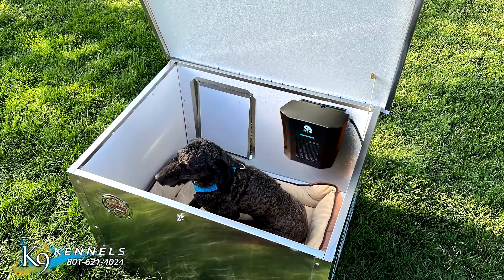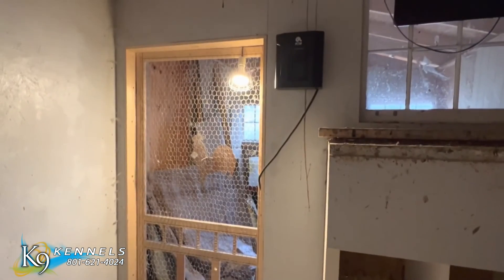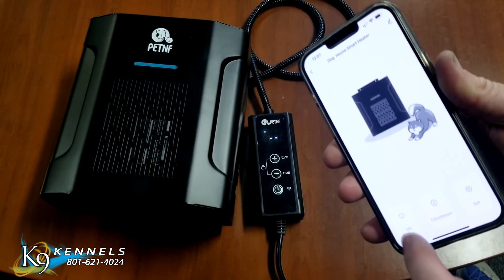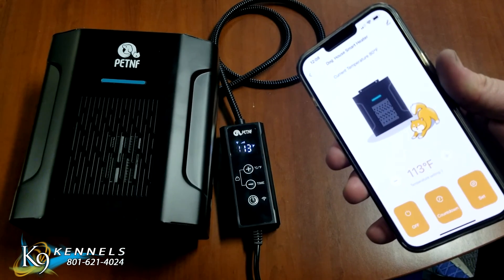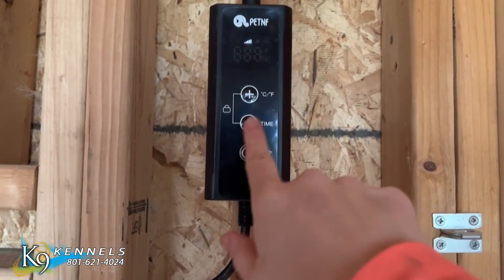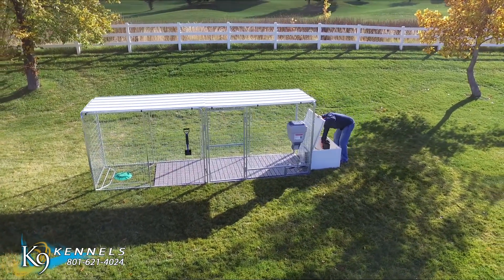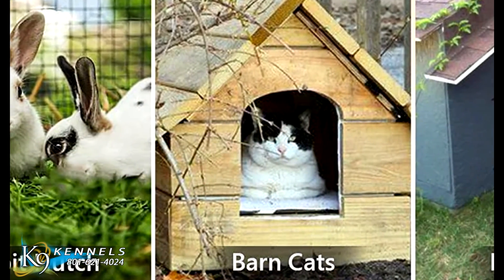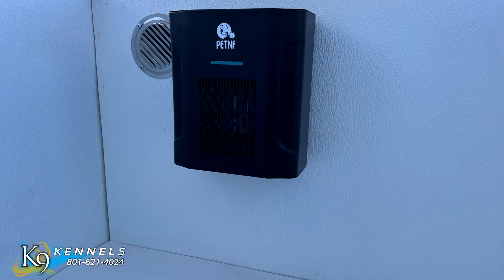Dog house heater final #1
FEATURES:

    Product Size: 9''x10.2''x5''
    Temperature Setting: 41℉-113℉
    Time Setting: 0-24H
    Operating power： 300W
    Voltage: 120V/60Hz
    Working Noise: Less than 50dB

Show your pets how much you love them with our Electric Heater for Outdoor dog Houses. Maintain a warm, comfortable pet home without having to worry about overheating or safety hazards. Mount the Dog House 300W heater to the wall of your animal shelter for gentle heating to keep animals safe and comfortable in cold climates.

SMART APP REMOTE CONTROL--Our dog house heater can be monitored and controlled remotely via our APP anytime and anywhere after connecting your smartphone or tablet to WIFI, monitor the temperature inside the dog house at any time without having to bend down to enter the kennel to adjust the temperature, so that even if you go out to work or travel, you won't let your dog get cold and sick in the cold winter. It also supports multiple people to operate the app！

 WITH THERMOSTAT AND TIMER DESIGN--This exclusive pet heater has the flexibility to set the temperature from 41℉-113℉ and the heating time from 0-24 hours. When temperature drops below the lower boundary temperature, the heater comes back on. All settings can be displayed on the thermostat screen. Say goodbye to the old rotary button design, eliminating the need to enter the dog house for temperature adjustment. You can now operate the thermostat outside of the dog house or with your phone. SET IT & FORGET IT

 SAFE & FAST THERMOSTATIC HEATING--This dog heater has 300W of power for fast and effective heating results, built-in overheating protection, and an internal heat shield to protect the components - no ventilation is required! The use of rounded corners for added safety.

SMART INDUCTION & ENERGY SAVING--The dog house heater with thermostat has a built-in temperature sensor, when the ambient temperature reaches the set temperature, the heater will automatically stop heating to ensure that it runs only when needed to save energy. When the ambient temperature is 2 degrees Celsius below the set temperature, the heater restarts heating to keep your pets in the most comfortable and warm environment all the time.

MULTI-PURPOSE PET HEATER-- Our dog heater is not only for outdoor dog houses, but also for rabbit cages, chicken coops, pet pigs and barn cats to keep them warm in severe weather. Also suitable for pregnant and whelping dogs, new born pets and aging dogs. --- making it perfect for heating dog houses, cat houses, rabbit houses, chicken coops and more.

4 STEPS EASY INSTALLATION--Electric dog house heater dimension: 9'' x 10.2'' x 5''. Independent safety bracket makes the heater easy to install in the dog house! 1. Find a position taller than your pet; 2. Drill hole; 3. Controller through the drill hole; 4. Hang the heater. Please read the instructions carefully for more detailed steps.
So, if you guys are looking for a really great outdoor heater for you pet. This one is perfect!

Our dog house heater can be operated remotely via APP anytime and anywhere after connecting to WIFI, monitor the temperature inside the kennel at any time without having to bend down to enter the kennel to adjust the temperature, so that even if you go out to work or travel, you won't let your fur baby get cold and sick in the cold winter. It also support multiple people to operate the app

other dog house heaters, our pet heater with thermostat has the flexibility to set the temperature from 41℉-113℉ and the operating time from 0-24 hours, all settings can be displayed on the thermostat screen. Say goodbye to the old rotary button function design

This dog heater has 300W of power for fast and effective heating results, built-in overheating protection, and an internal heat shield to protect the components - no ventilation required! The use of rounded corners and 6FT of metal anti-bite rope effectively increase

The dog house heater with thermostat has a built-in temperature sensor, when the ambient temperature reaches the set temperature, the heater will automatically stop heating to ensure that it runs only when needed to save energy. When the ambient temperature is 2 degrees Celsius below the set temperature, the heater restarts heating to keep your pet in the most comfortable and warm environment all the time

Our pet house heater is not only for outdoor dog houses, but also for rabbit cages, chicken coops, and pet pigs to help keep them warm over the winter. Also suitable for Pregnant New Born Pets aging dogs
heat will be lost too easily